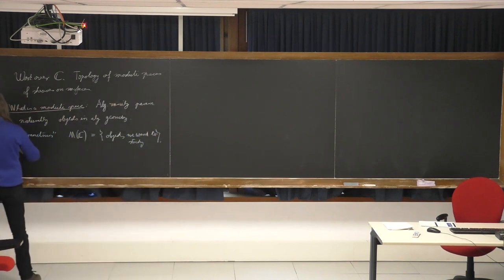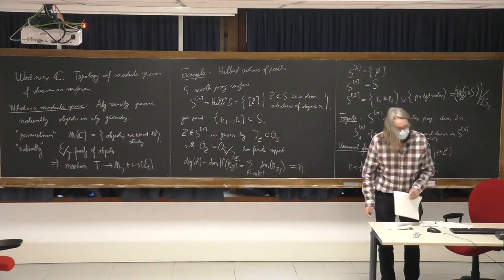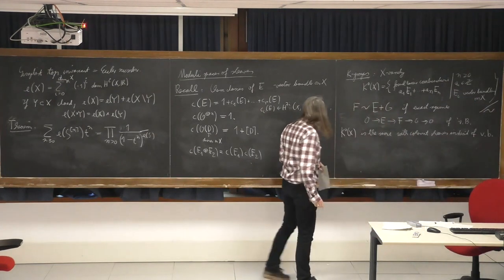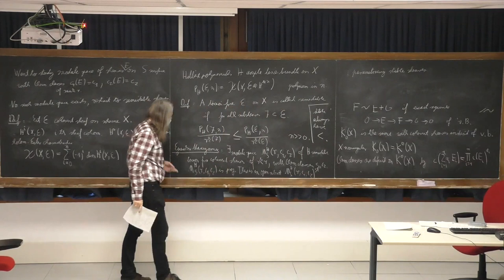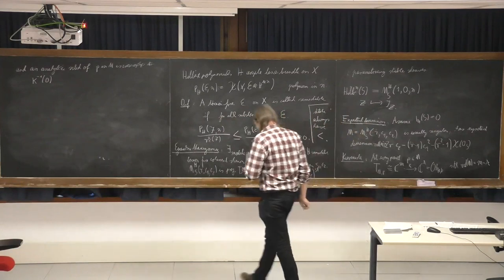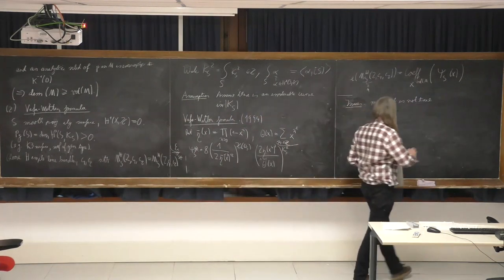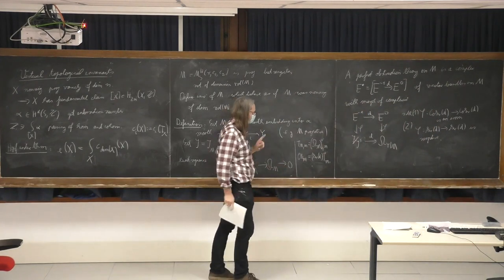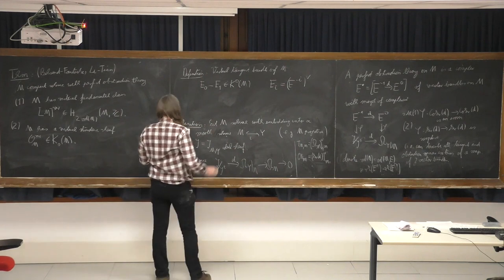ICTP/IGAP seminar : Moduli spaces of sheaves, Vafa-Witten formula and virtual invariants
ICTP/IGAP seminar on Algebraic Geometry: Moduli spaces of sheaves, Vafa-Witten formula and virtual invariants

Speaker: Lothar GOETTSCHE (ICTP)

2022_02_02-16_00-MTH-SEM.mp4
Abstract:
After the overview lecture of December, we start going through the material in more detail:

We introduce the Hilbert scheme of points on a surface, define moduli spaces of stable sheaves, and state the Vafa-Witten formula for the Euler numberts of moduli spaces of rank 2 sheaves. Â  The moduli spaces of sheaves are in general singular, of a dimension different from the expected dimension. We introduce perfect obstruction theories and the virtual fundamental class. Integrating cohomology classes against this virtual fundamental class allows to define virtual versions of enumerative invariants, which behave similar to the invariants of smooth varieties, among them a virtual version of the Euler number.
We conjecture that the Vafa-Witten formula computes this virtual Euler number.